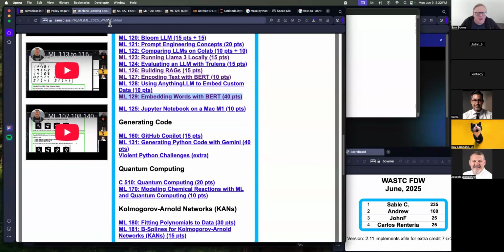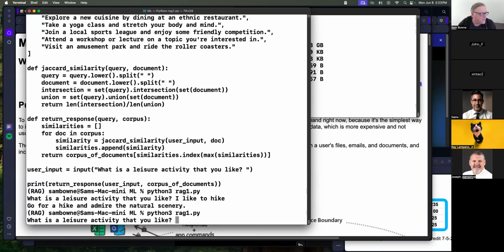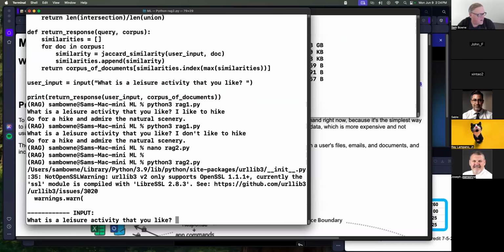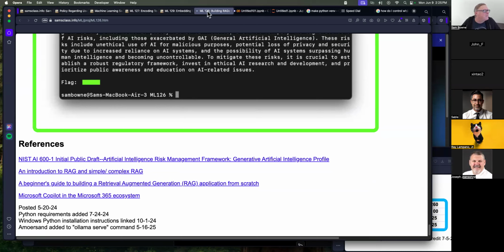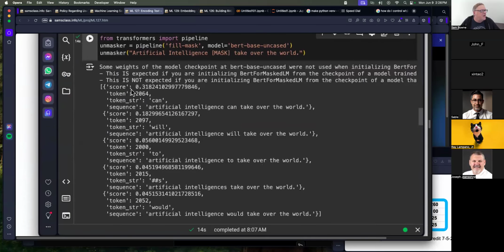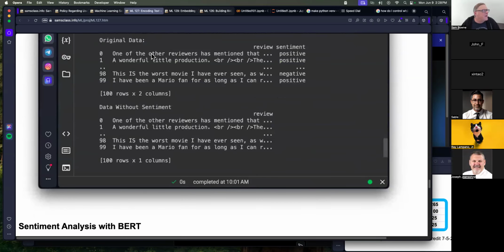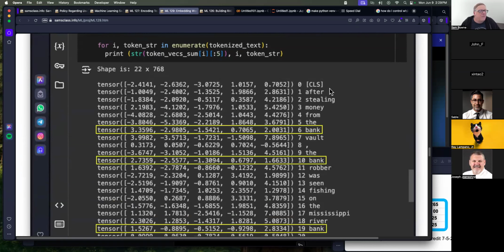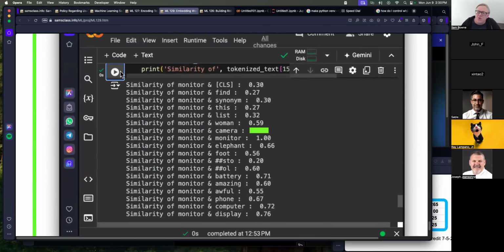ML 126 127 129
Recorded at WASTC FDS Summer 2025